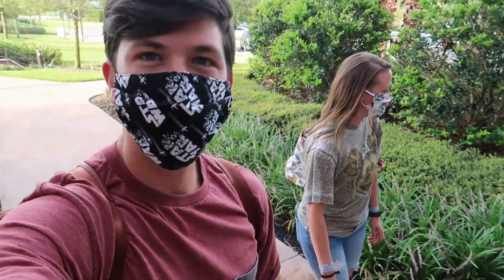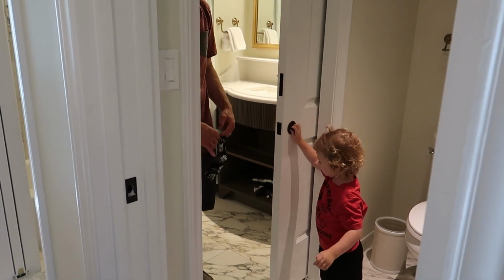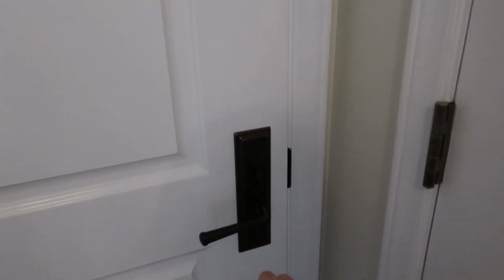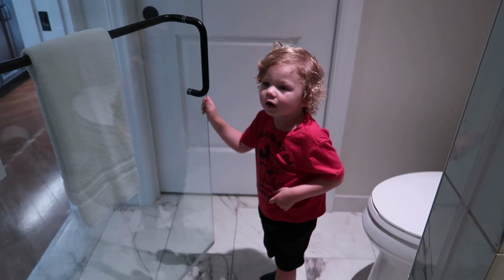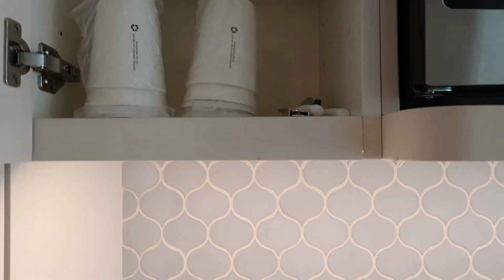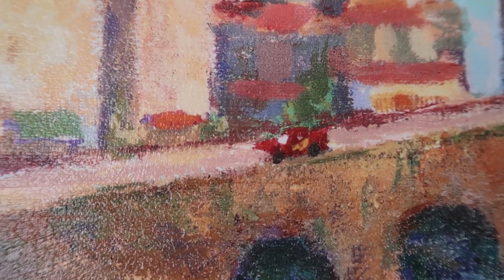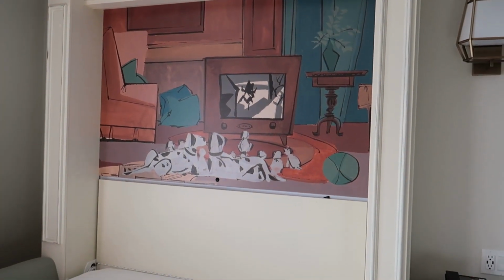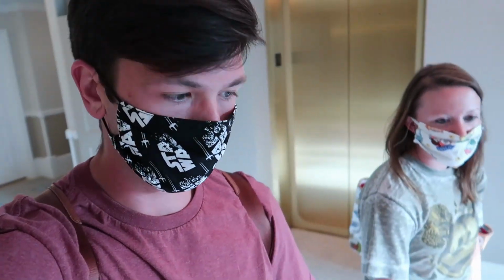Checking In Riviera Resort | Deluxe Studio Room Tour | July 2020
We visited the Riviera Resort shortly after it reopened in July of 2020. Since the parks were not open yet we had plenty of time to enjoy the resort and give you guys a tour. Enjoy our first room tour with a toddler running wild in the background :)